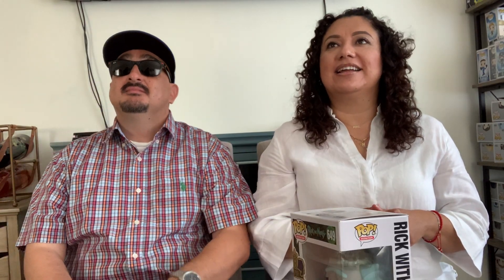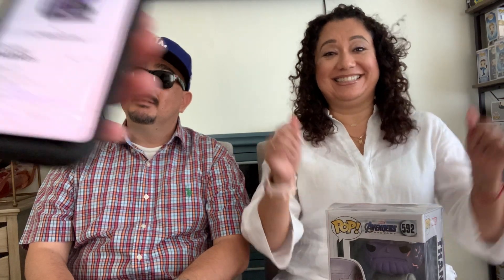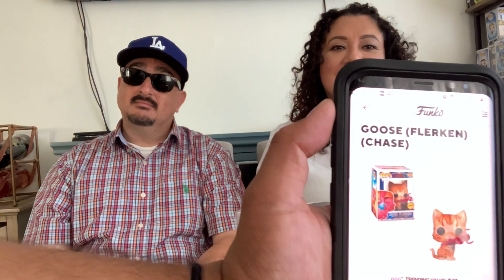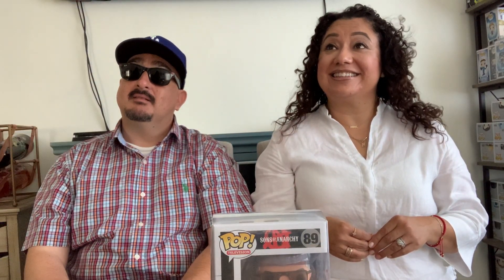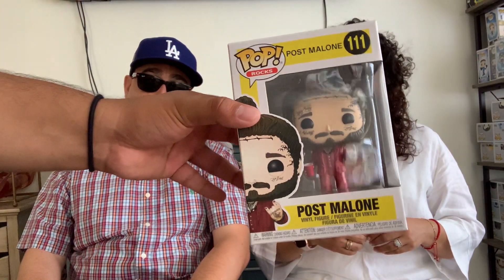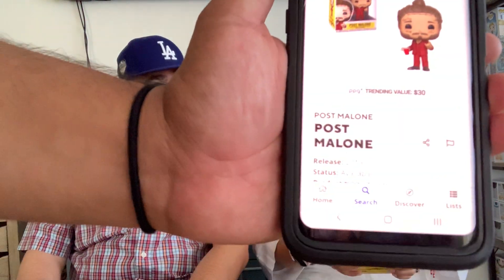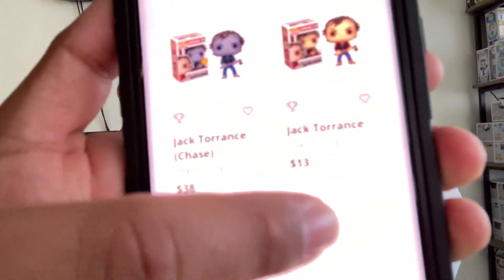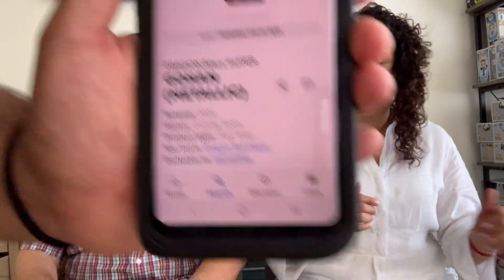Guess the funko price challenge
follow our Instagram at @jjsfunko_pop_collection
Guess the price challenge mom and stepdad debut at JJ Funko winners gets 20 bucks